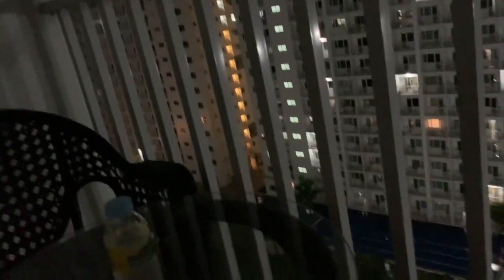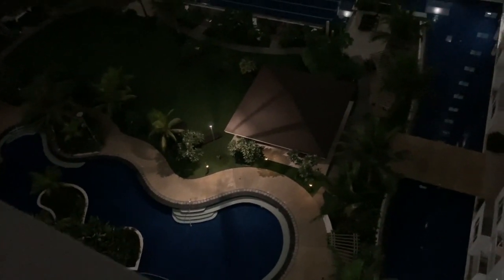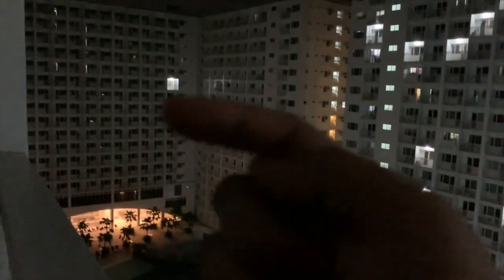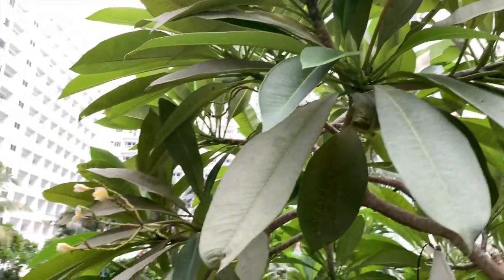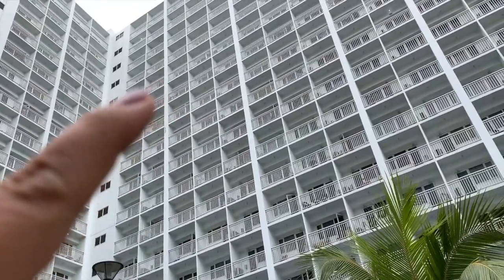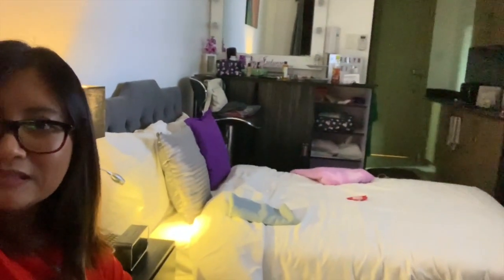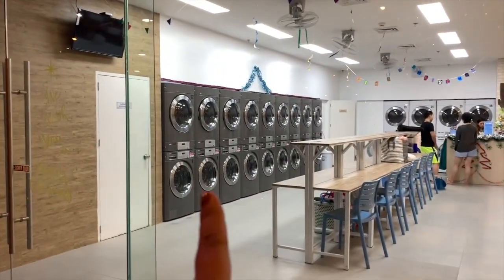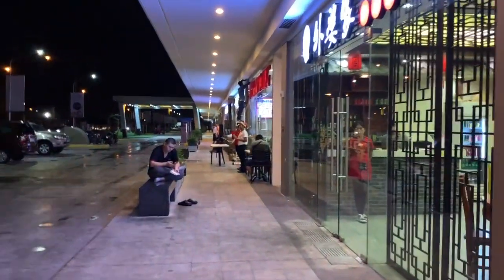SMDC SHORE RESIDENCES TOUR | BUYING A CONDO IN MANILA | CONDO TOUR PHILIPPINES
As an OFW, we are fortunate to be surrounded with tons of opportunities that can make our life better. In the UAE there was a time (I think until now) when everyone was offered to buy property and in particular condo units as an investment opportunity. Several agents from different property developers flew in to sell here and they were very successful. So if you are one of those who bought a unit in SMDC Shore Residences here's a vlog that might be of interest to you.